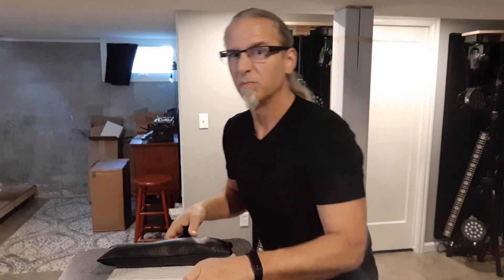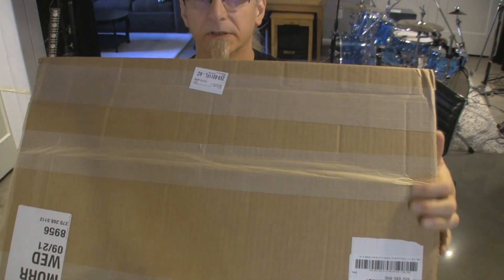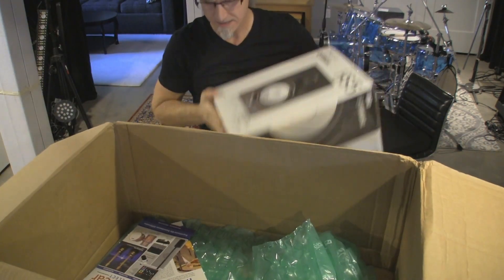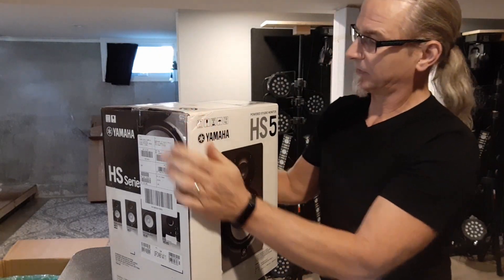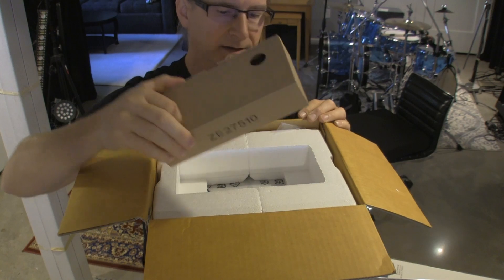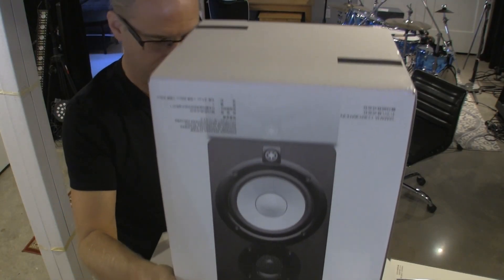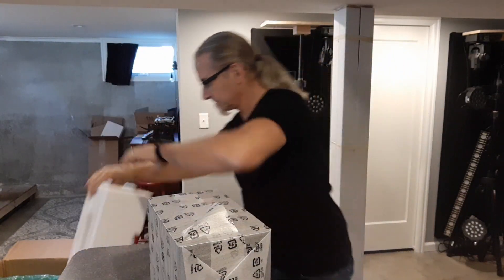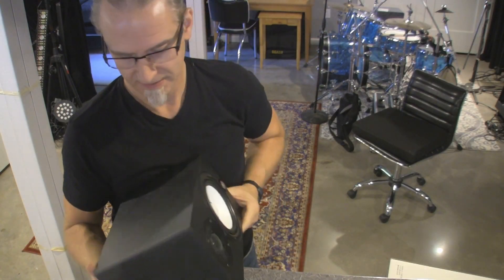Finally got some Yamaha HS5 Speakers for the basement studio!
I finally did it... No more Headphone Mixing for me!!
I have been holding off for so long and really, now that I have them, I am kicking myself for not getting them earlier.
I have heard Andrew Scheps talk about mixing soley on headphones.  It works for him.  But for me – I think these Yamaha HS5 speakers are going to bring some real clearity to my mixes.

If you'd like your own, check them out
The chords that you guys got for me

Check out some of the gear I use in the studio:

GoPro Hero5 Black
Canon Vixia
Shure SM7B mic
Behringer U-phoria UMC 1820
Behringer ADA 8200
Behringer BA-19A
sE Electronics sE7 mic
Isolation Shields
Behringer B 906 mics for guitar cabs
My computer – HP Omen 30L with Ryzen 5800 and 3060TI

If you wanted, here are some links to some lights I am working with (in the back ground of the video):
Wash Light Bar, LaluceNatz 40" 100W 12 LED 3 In 1
Rockville par 50 - 8pcs
JFRY 60W moving heads

Here is what I am using to control them
USB to DMX dongle
Chinly Wireless DMX Transmitter